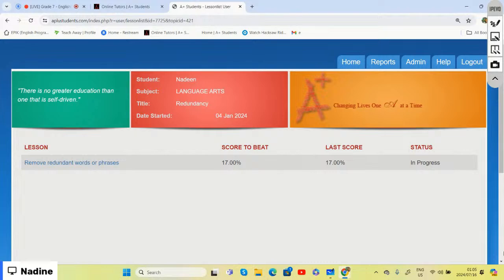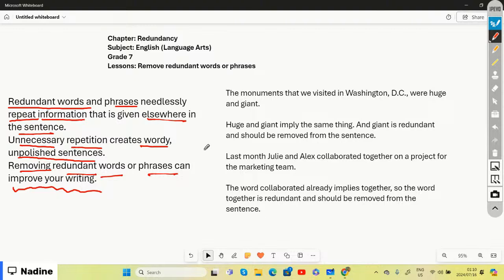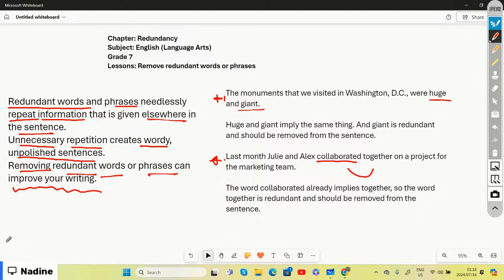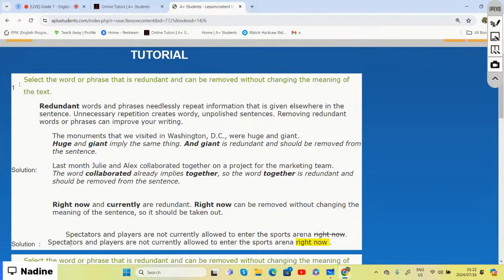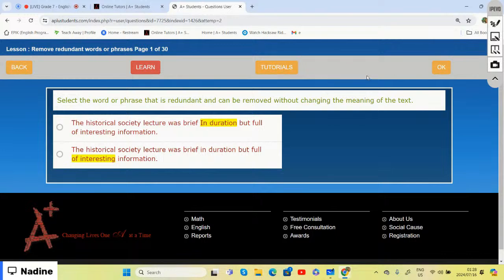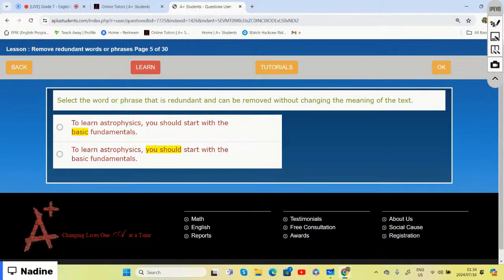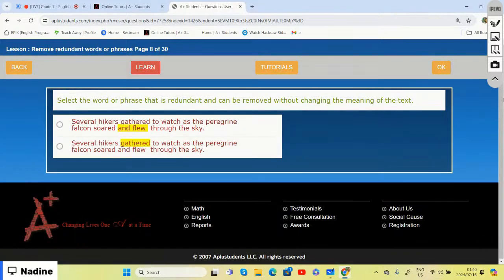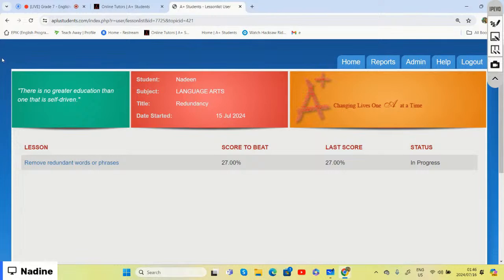Grade 7 - English: Redundancy